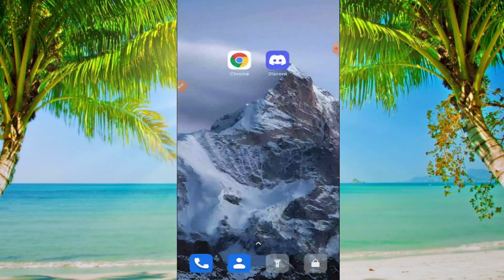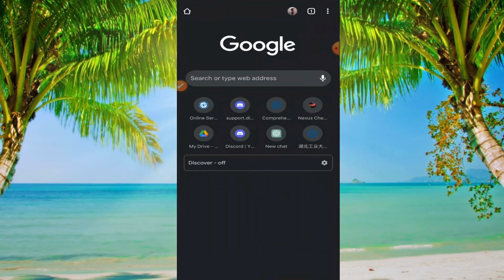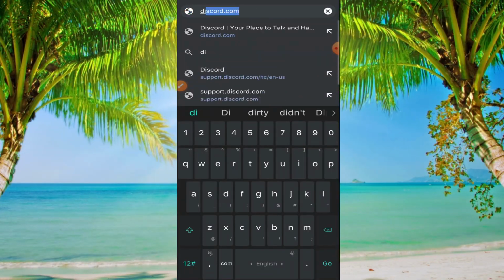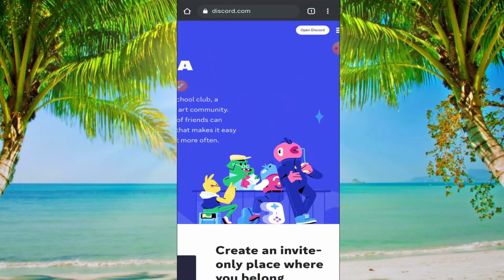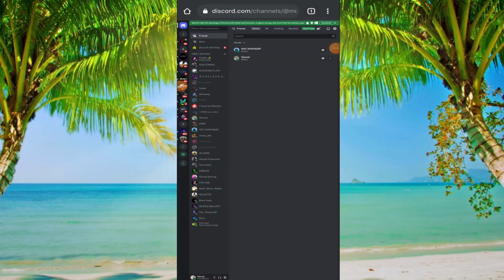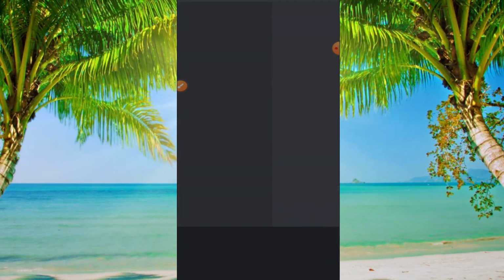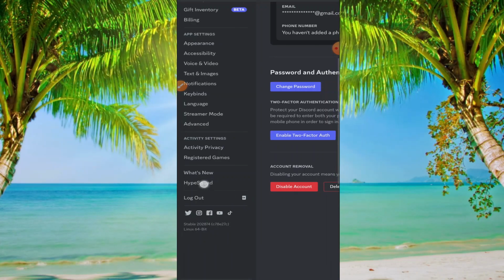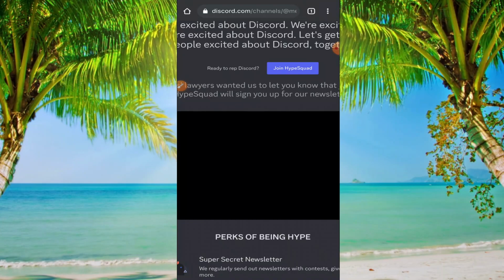How to get Hypesquad on Discord mobile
In This Video I show you the quickest and easiest way to get any hypesquad badge you want on discord. This is super useful if you want to have more badges on your discord profile or want to have the same hypesquad badge as all of your friends. This method allows you to choose any badge you want essentially.